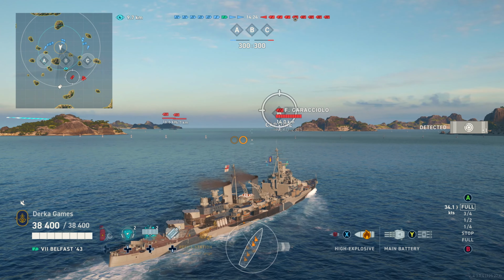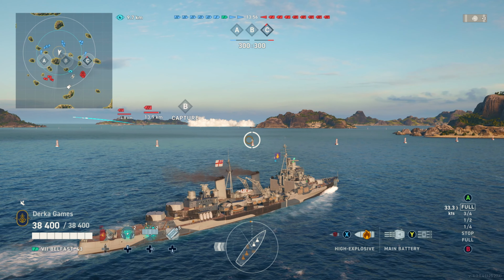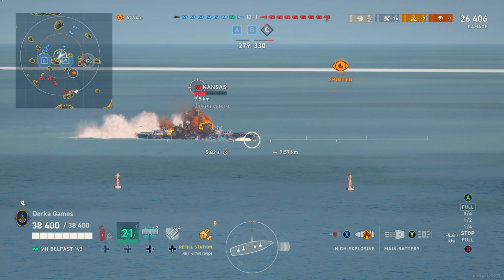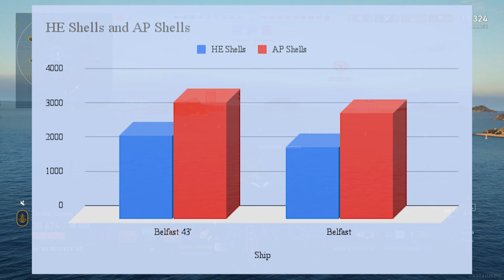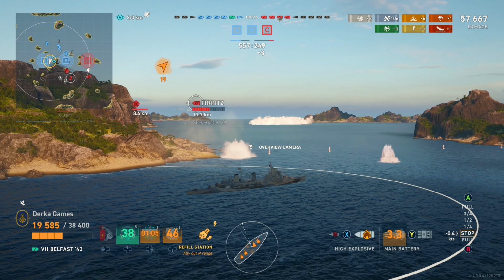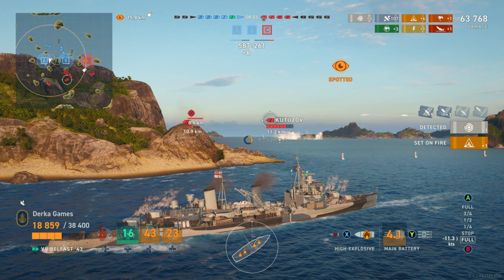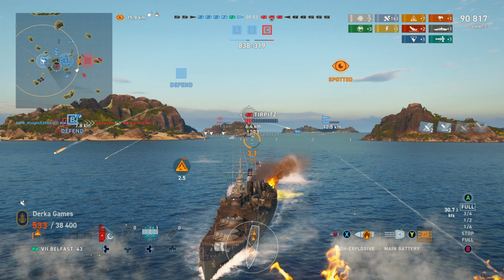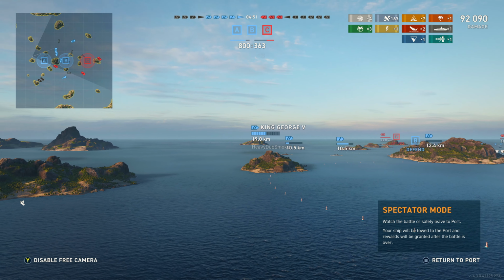Is She That Bad? Belfast '43 in World of Warships Legends 4K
The Tier 7 Premium British light cruiser Belfast 43' is making its way into Legends for the next campaign. She sports torpedoes and a 30 second radar to make up for being a tier higher. But how does she stack up against other light cruisers at the tier? Check out this build guide, gameplay breakdown, and stats comparison to see if Belfast is worth bringing to you port!
-Derka NA CC

Bruce Fraser with Mimbelli and Mikawa
Burn it down
Igniter
Punch Through
Fixated

Refill Station or Fully Packed